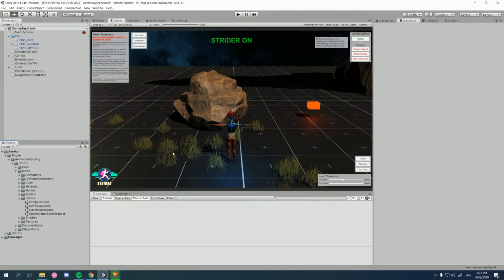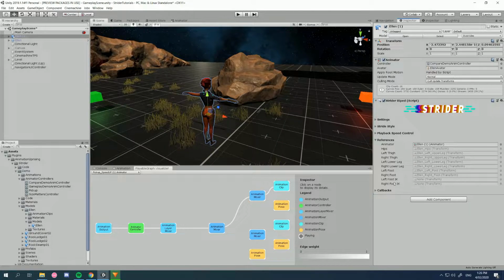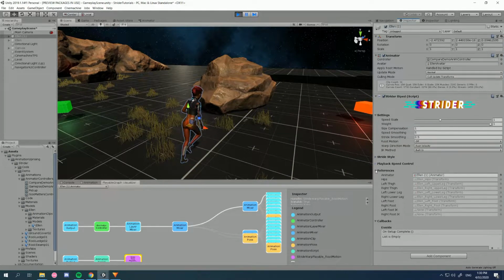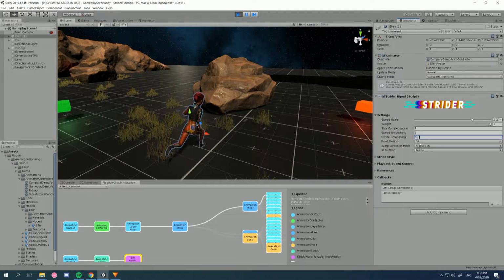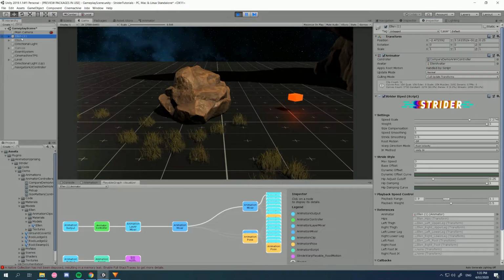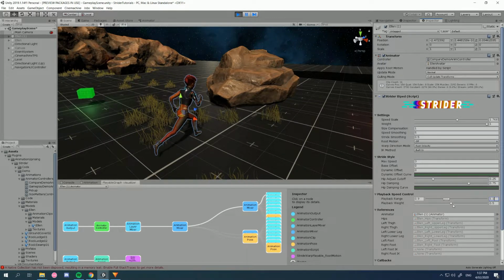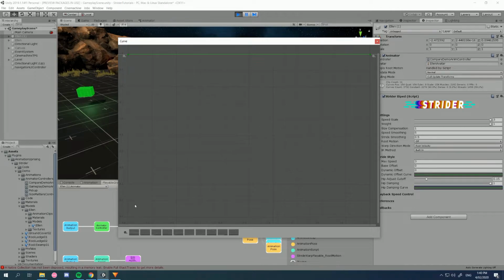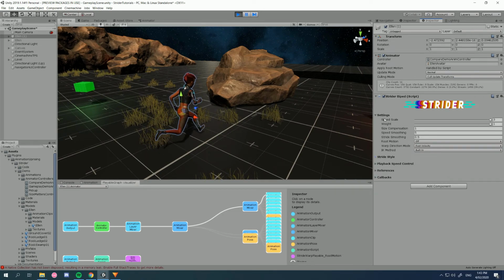Strider: Tutorial - Character Setup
In this tutorial we will see how to set up the StriderBiped component with your character in the Unity Editor. We'll also take a look at all of the settings presented on the inspector, what they do and recommended settings.